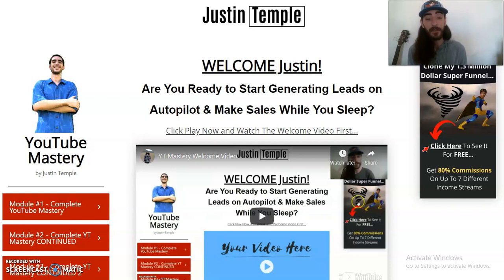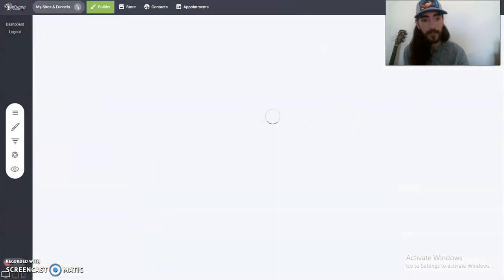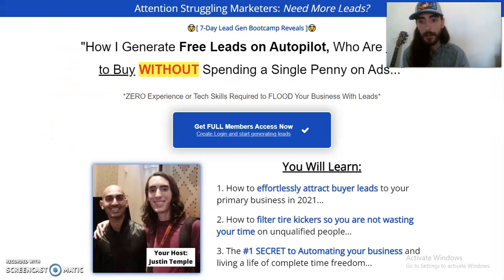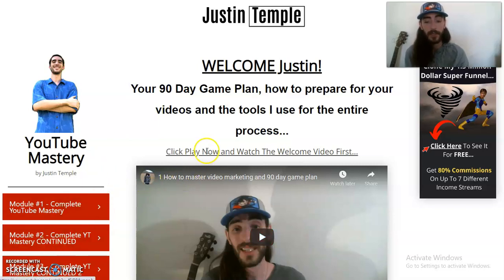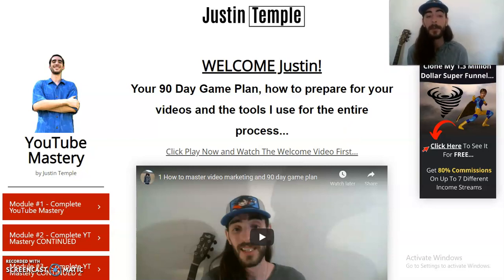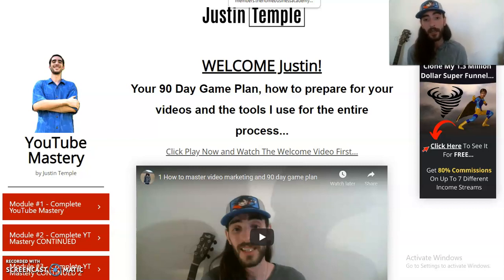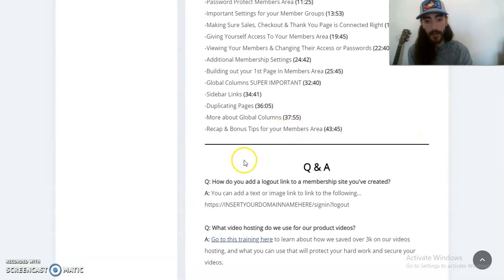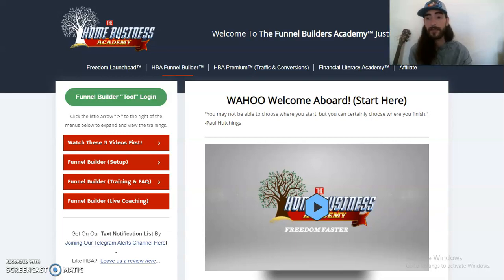HBA Funnel Builder Review | Membership Site Creation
0:05 HBA Funnel Builder Review

Get Help:
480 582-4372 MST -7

In this video we will use the HBA Funnel Builder to create a membership website where you can log in and offer your course.

By the end of this HBA review you will discover the TRUTH about "The Home Business Academy Funnel Builder" and whether it can replace Clickfunnels and Kajabi as your main funnel builder...

I love The Home Business Academy Funnel Builder because

BONUS #1. Personal Coaching ($997 Value)

I have been in the internet marketing industry for over 8 years and have learned how to do almost everything.

BONUS #2 . Email Marketing Deliverability Training ($47 Value)

The most valuable part of your business is email deliverability. In this quick video training I will show you how to increase email marketing deliverability rates so your leads see your emails more. Rather than your marketing efforts going to spam or the Promotions Tab.

Simply by having your emails successfully send, you can double your income instantly if you are already failing at proper email marketing.

BONUS #3. Top 2 Favorite Paid Traffic Sources ($297 Value)

There are a few traffic sources that are SUPER SECRET and most marketers have never heard of leads for $0.70 and clicks for $0.67... But I have found the best places to buy targeted traffic.

Most internet marketing traffic is $1.00 a click or somewhere around there.

Let me save you money and get you higher quality traffic for less money!

BONUS #4. How to Make a High Converting Capture Page ($47 Value)

Stop making weird capture pages that are ugly and make no sense. In this quick training I will share with you exactly how to make a high converting capture page (using my #1 funnel builder)

BONUS #5. Recruit on Demand Script ($197 Value)

Not sure what to say when someone calls you on the phone or you call them for an appointment? I will give you "hand-down" the most simple, yet powerful, phone script where you will master recruiting WITHOUT being salesy or pushy. This is based on leadership and coaching approach rather than sales and scarcity driven.

BONUS #6. Done-for-You Bridge Page Template to Automate Sales ($297 Value)

Not sure what to put in your bridge video? I will give you my exact bridge page template that you can literally just copy and paste. After you edit the little details you can record a slideshare video of your story and position yourself as an expert marketer.

BONUS #7. Top 11 Video Ideas to Generate More Autopilot Leads Online ($29 Value)

Need help coming up with profitable video ideas to generate consistent leads and sales? Get my 11 favorite video marketing ideas that you can use to flood you website with free Youtube Traffic. These videos do great on Facebook too but I prefer Youtube.

BONUS #8. The 'Proven' 6-Figure Daily Marketing Checklist ($97 Value)

Get my step by step proven marketing blueprint to help you get your income producing activities done faster, so you can make more money without being a slave to your business. Use this checklist to reduce the amount of time you spend in your business and increase your measurable results immediately.

Get Complete Access For Only $25
And $2,008 Worth of Bonuses 100% FREE!

P.S.  REMEMBER: You can waste a ton of time and money searching for and hiring out a tech team to get your pages and funnels built...

Plus wait weeks, or even months to start building your freedom business...

OR

You can quickly, simply, and for literal pennies per day do it with a tool that’s specifically designed for entrepreneurs like you (not techies) to use...

And you can get your business LIVE in as little as 10 minutes!

Without being a tech genius...

Without even knowing what "code" is...

Without the hassles, and the wait, and the frustration, and the expense of dealing with annoying designers and coders.

Your choice.

P.P.S.  There are No Long Term Obligations...

And there really is NO CATCH!

This is our way of saying thank you for checking us out.

If you don't love HBA Funnel Builder as much as we do...

INCOME DISCLOSURE: Results are not average nor meant to serve as a guarantee of income. You should also expect that if you buy a product I recommend, I will be paid.